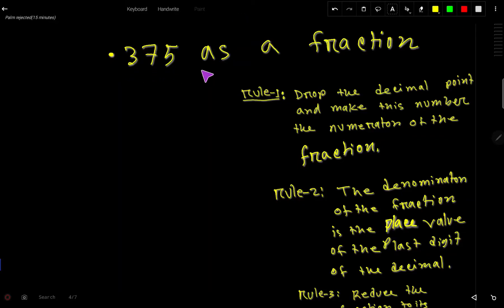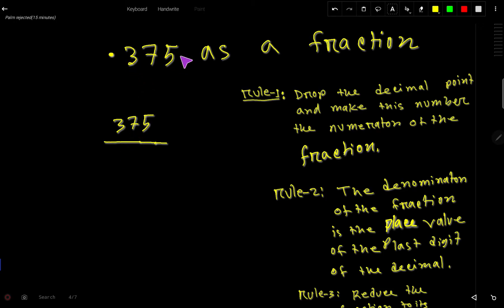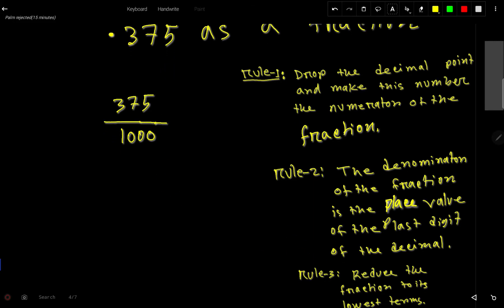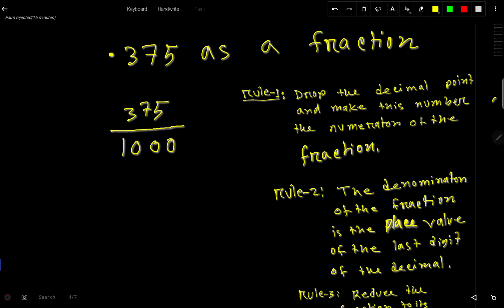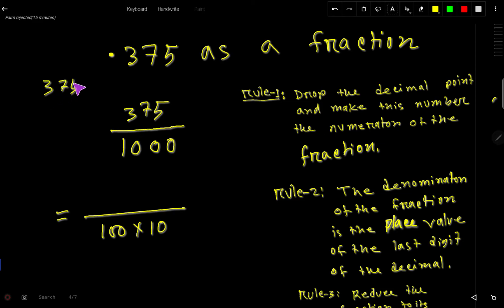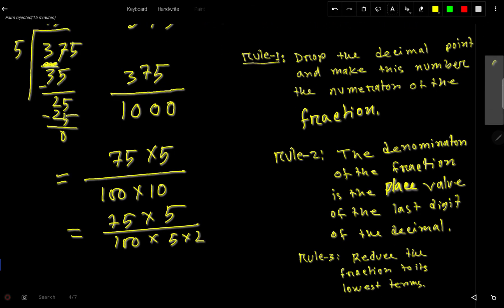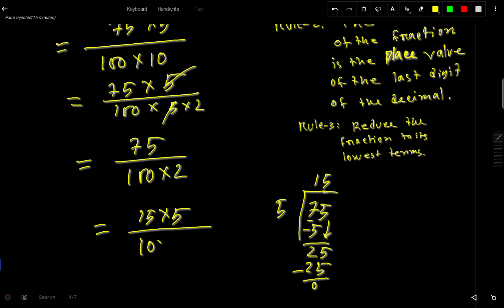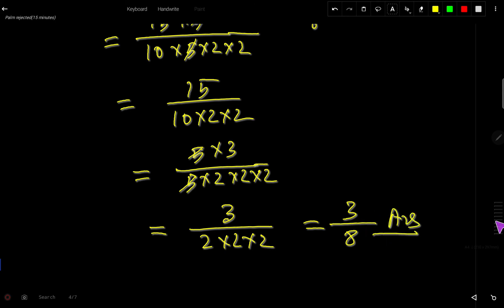.375 as a Fraction ||Decimal as a Fraction||0.375 as a fraction in simplest form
.375 as a fraction||Express 0.375 as a fraction in simplest form||express 0.375 in the form of p/q||Change the Decimal to a Fraction in lowest
terms: 0.375

#.375asafraction

Description:

To convert .375 as a fraction,you need to follow the following steps:

Step-1:Drop the decimal point and write the obtained number as numerator of the fraction.

Step-2: Identify the place value of the  last digit after decimal point.This value is the denominator of the fraction.

Step-3:Now reduce this fraction to its lowest terms.